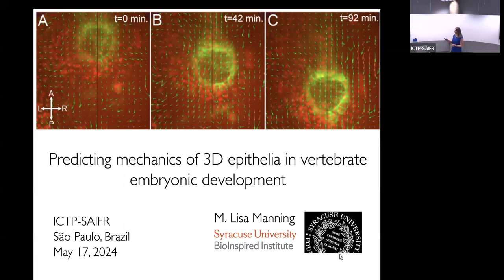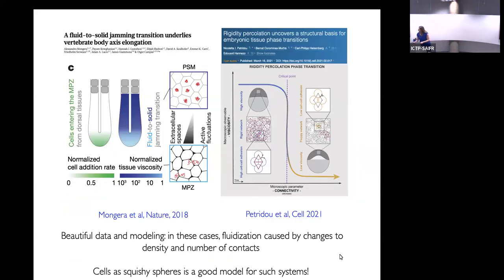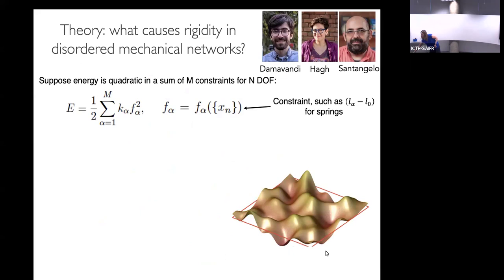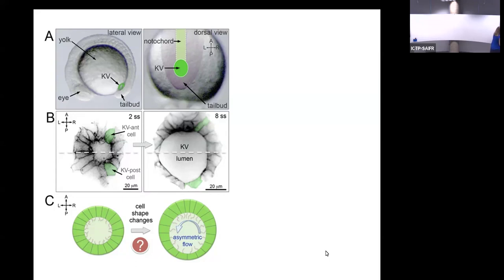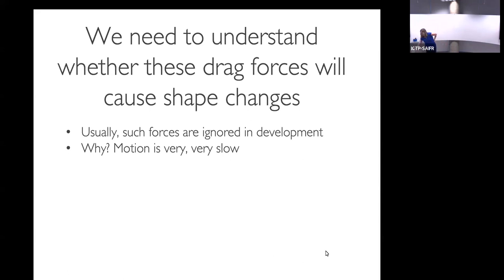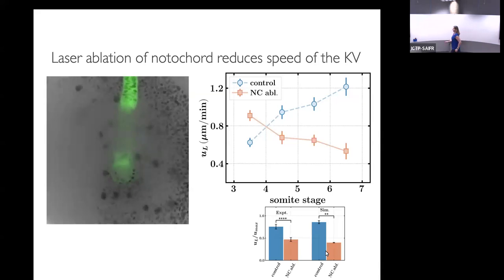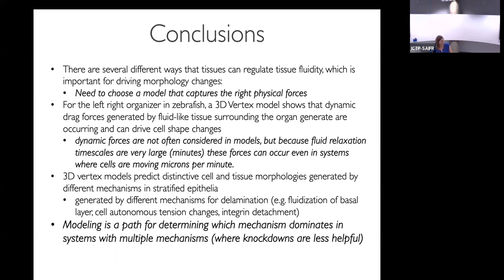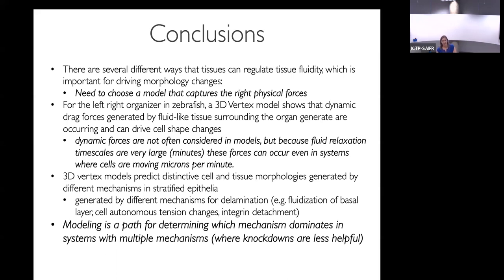M. Lisa Manning: Predicting mechanics of 3D epithelia in vertebrate embryonic development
São Paulo Meeting on Soft and Biological Matter
CTP-SAIFR

Speakers:
M. Lisa Manning (Syracuse University): Predicting mechanics of 3D epithelia in vertebrate embryonic development